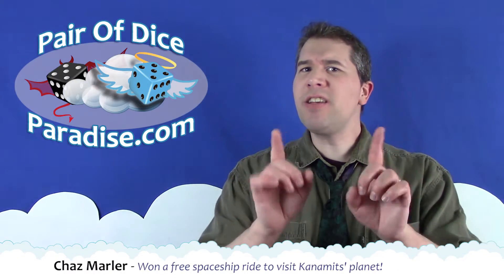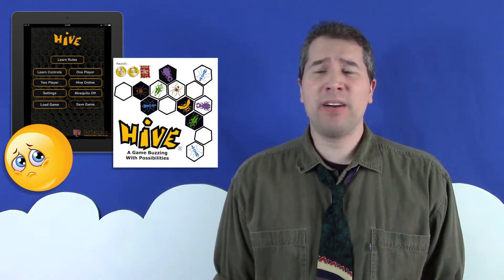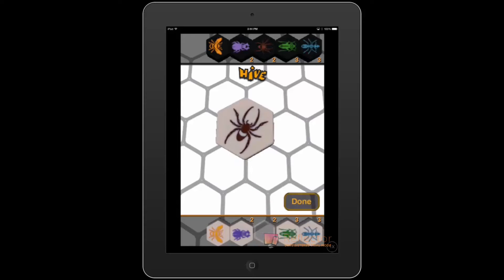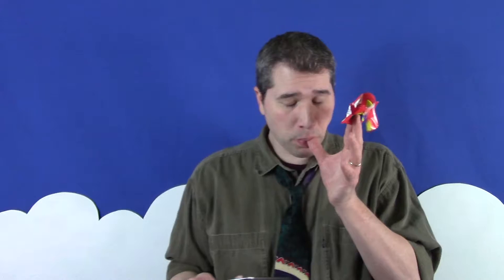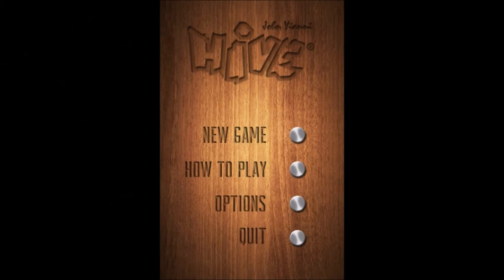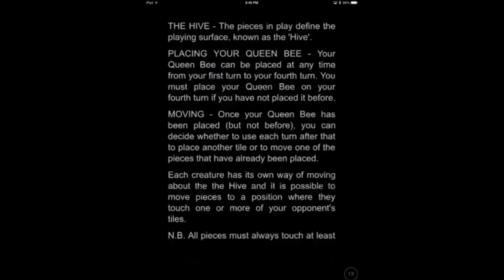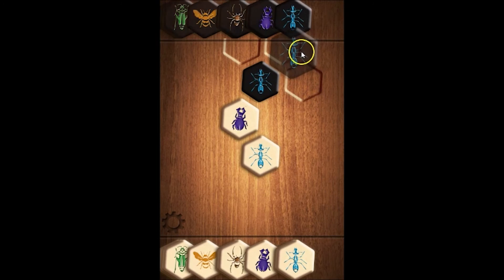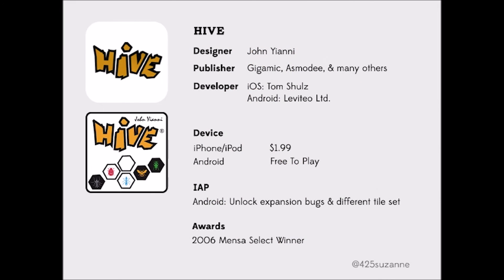Hives & Easter Eggs (Head In The Clouds #52)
Has the digital version of a board game ever affected your desire to play its physical counterpart? In this episode, Chaz confesses that a certain board game's app has ruined his desire to play its physical version. However, he'll never confess to stealing someone's candy bar...

This is a segment I contributed to episode #68 of The Dice Tower's Board Game Breakfast program.